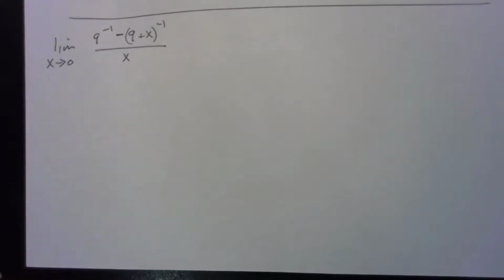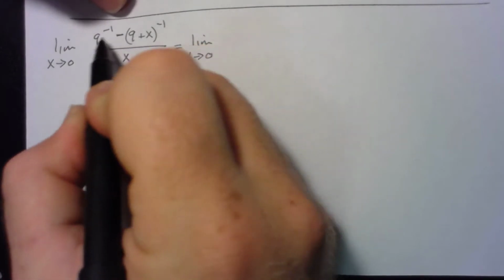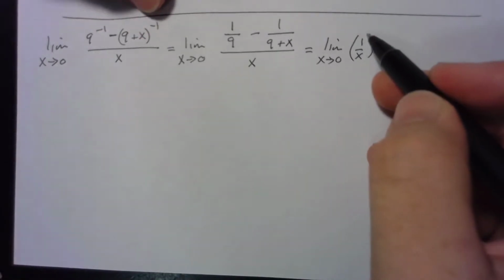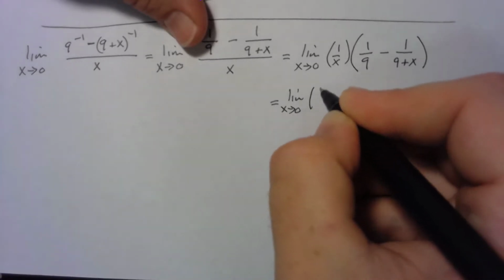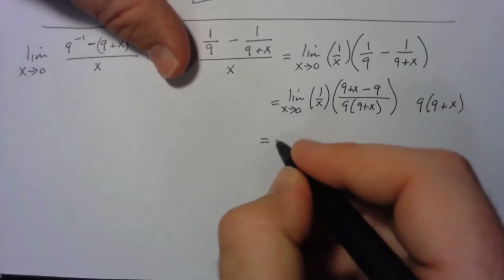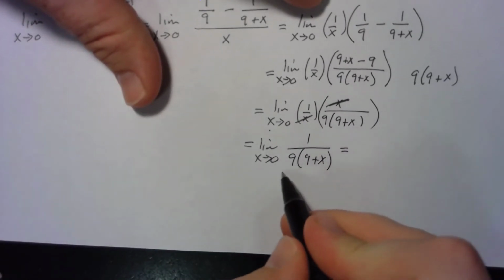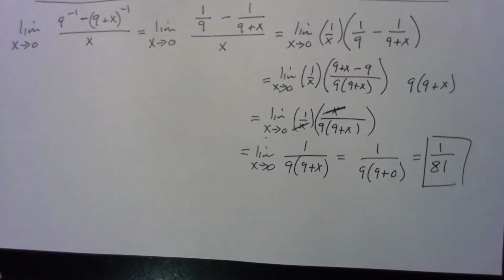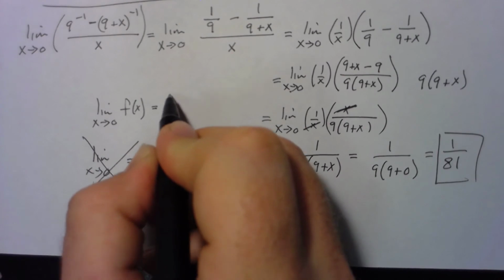5 Mth 263 V3 Negative Exponent Limits